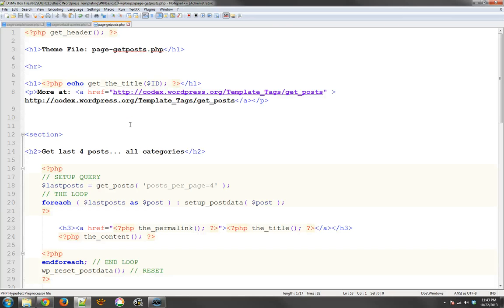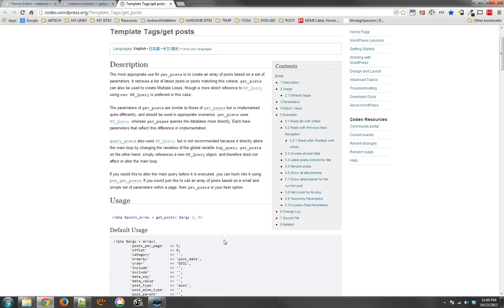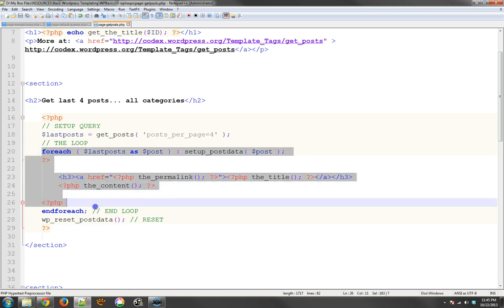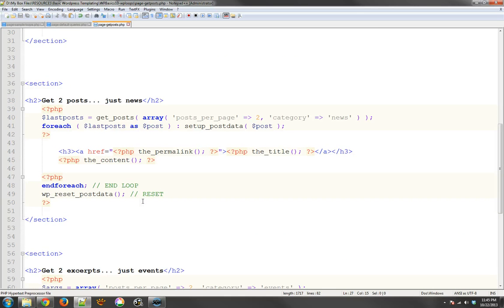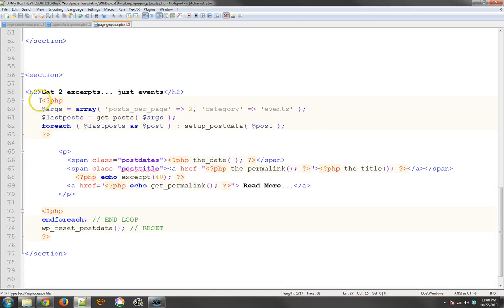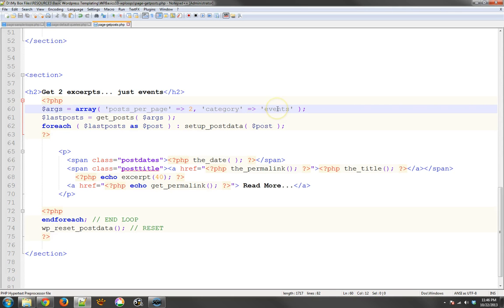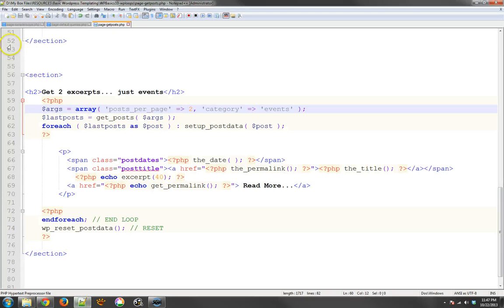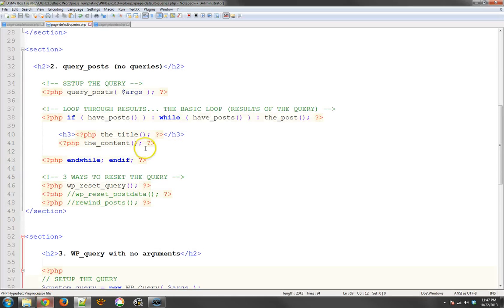Custom Wordpress Templates and Themes, Part14, Using get_posts queries